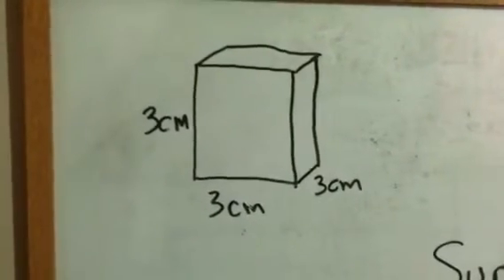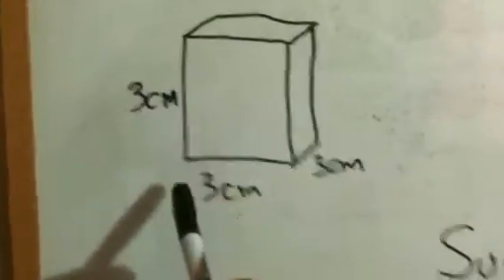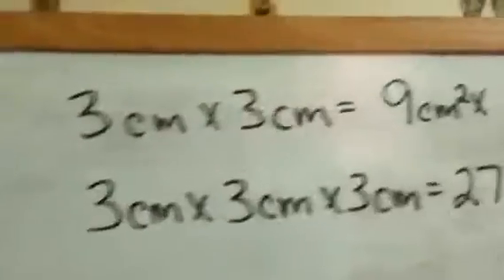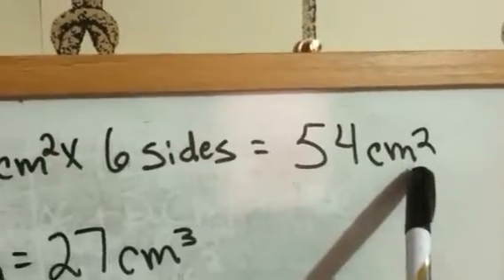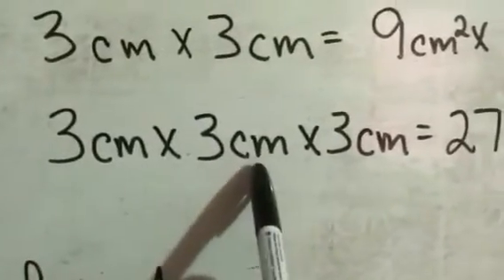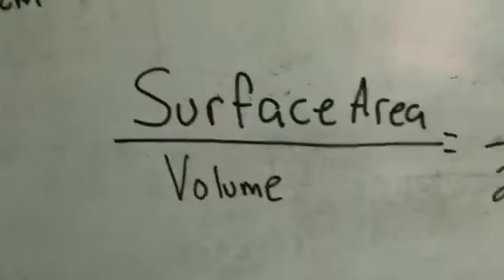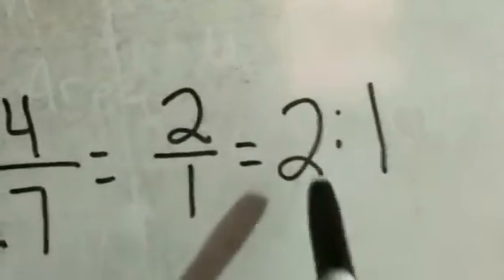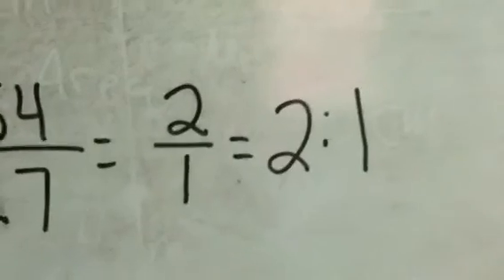Calculating surface area to volume ratio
This is a refresher and/or crash course in calculating surface area to volume ratio.